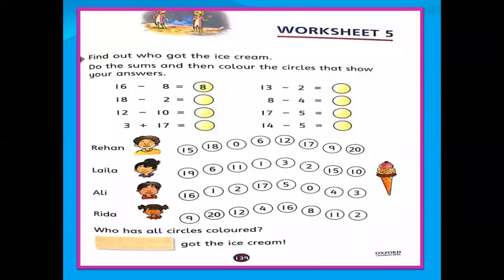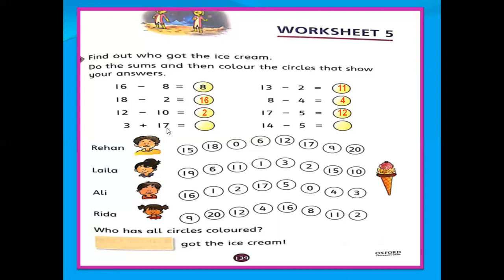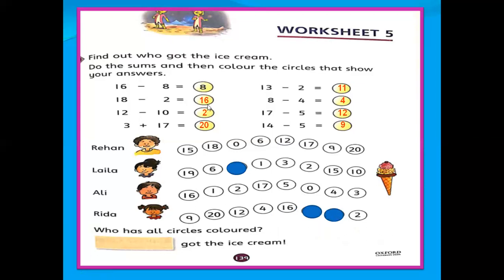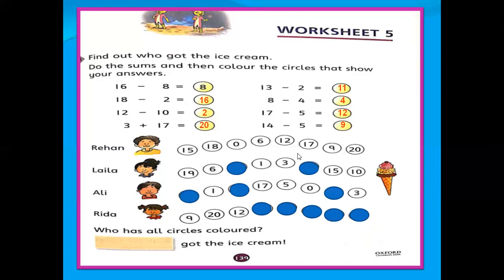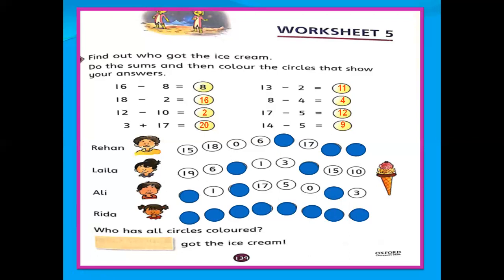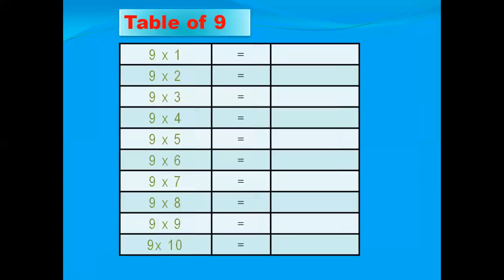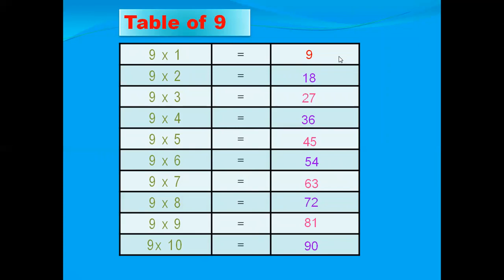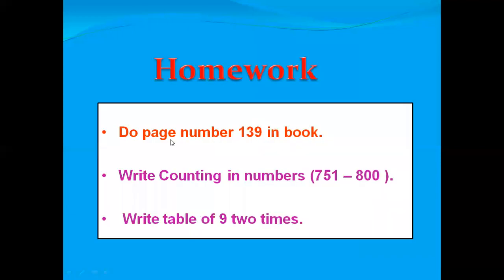Grade 1 Maths 47